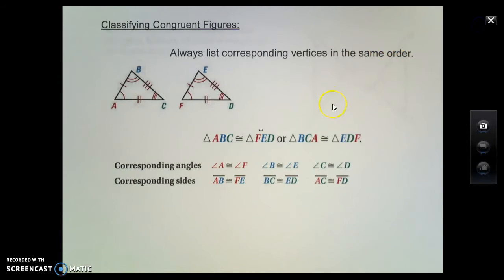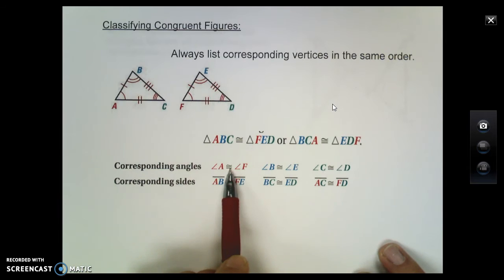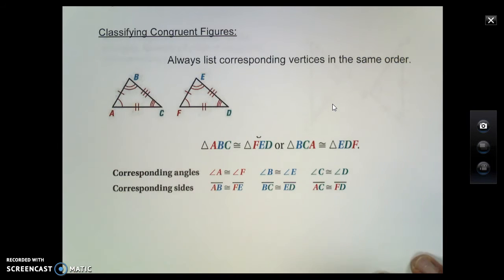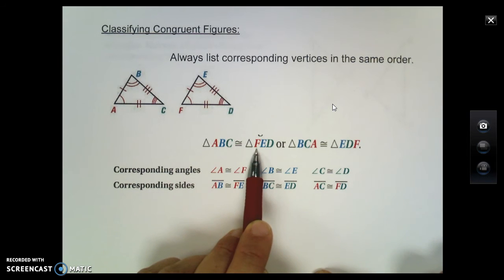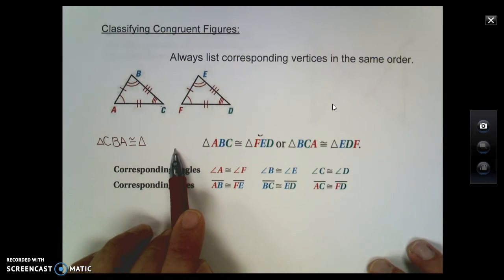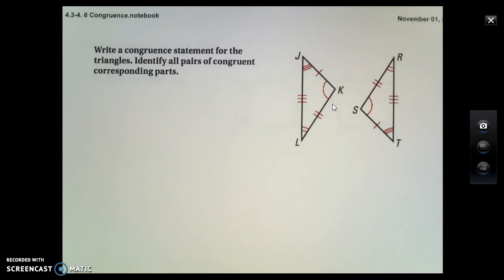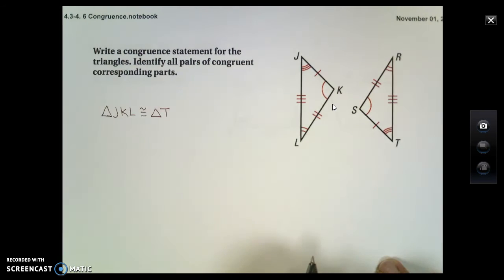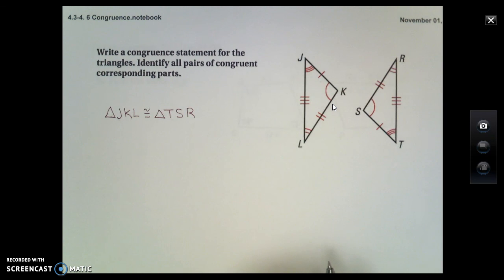Classifying Congruent Figures (part 1)